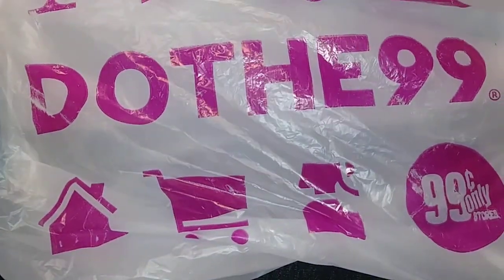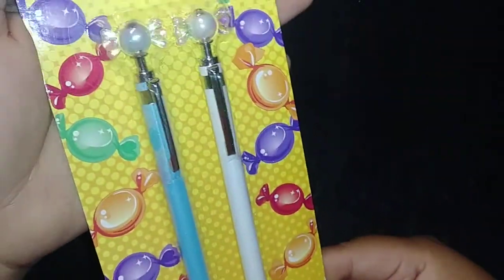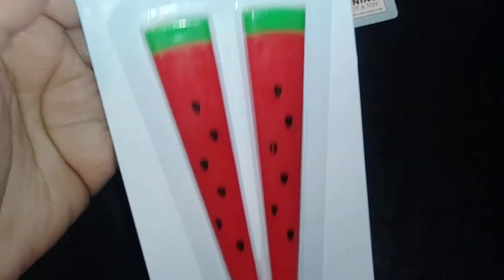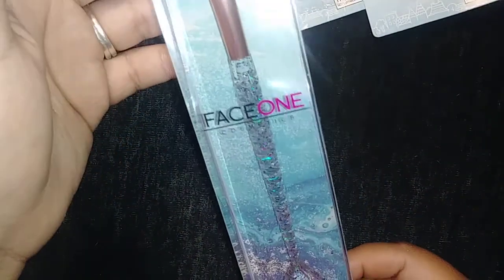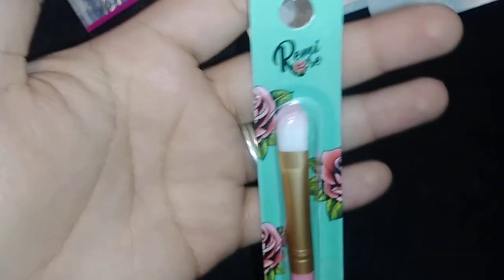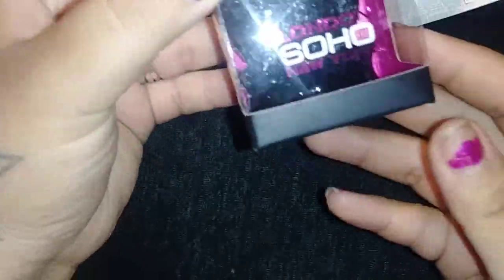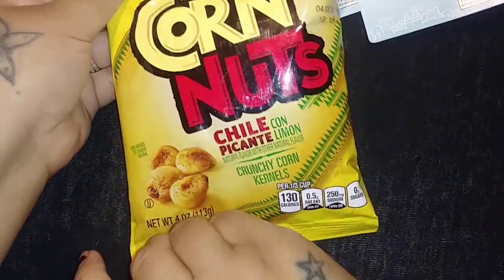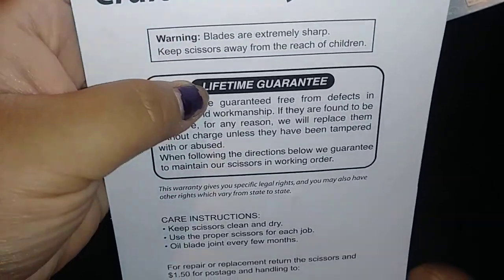99cent only store haul